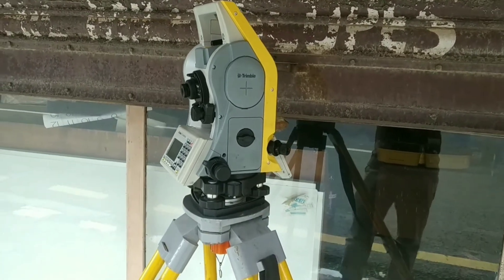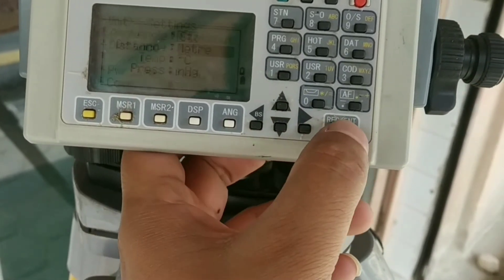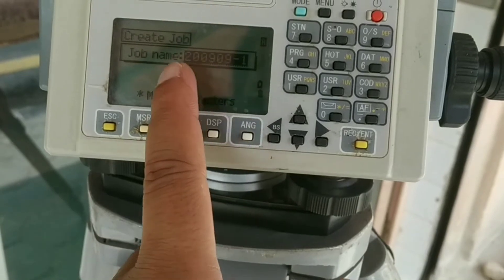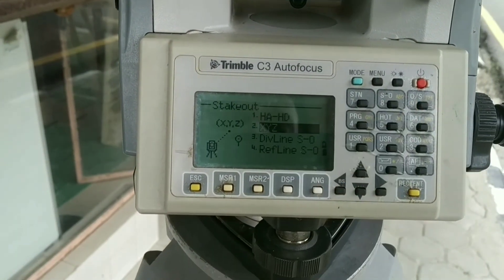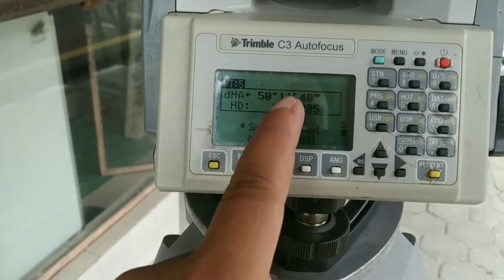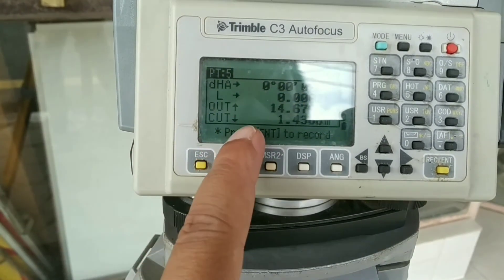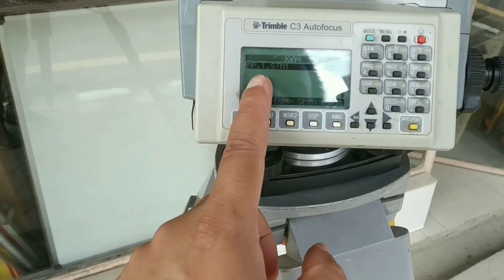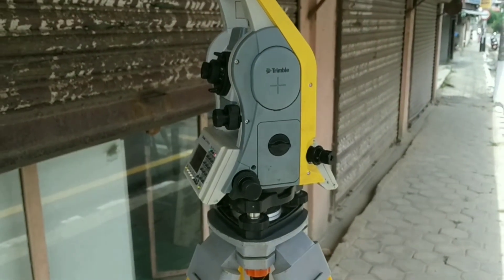Trimble C3 Total Station Survey and Layout | Autofocus | Basic to Advance | Survey Nepal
This video shows details of Surveying and layout using Trimble C3 Autofocus Total station.